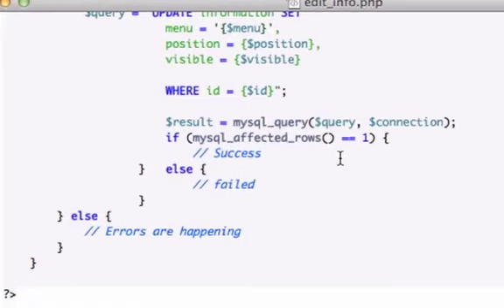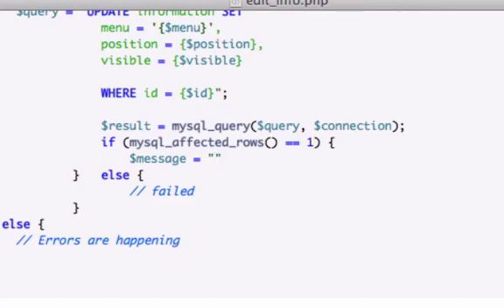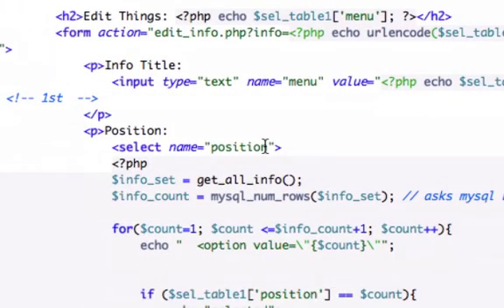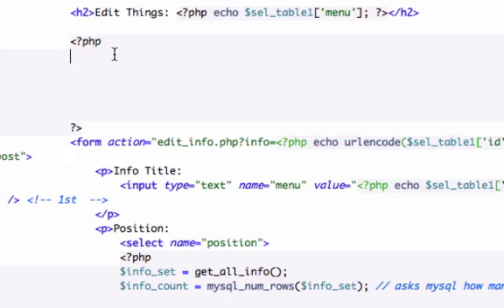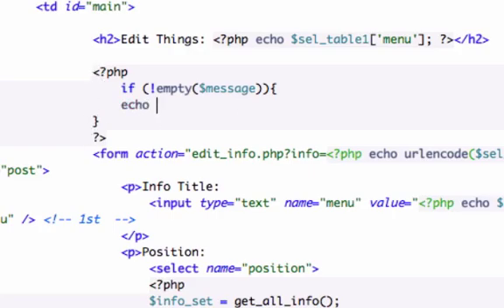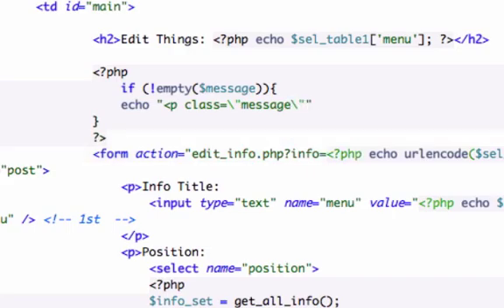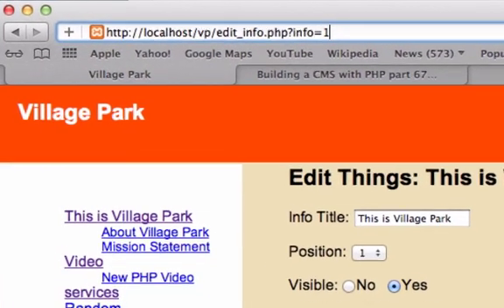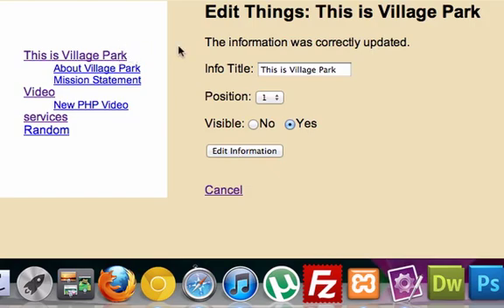Building a CMS with PHP part 69 - Success !